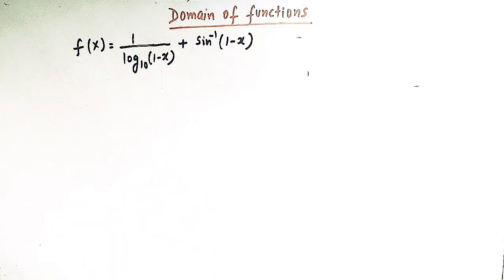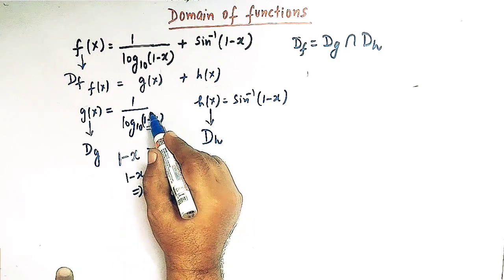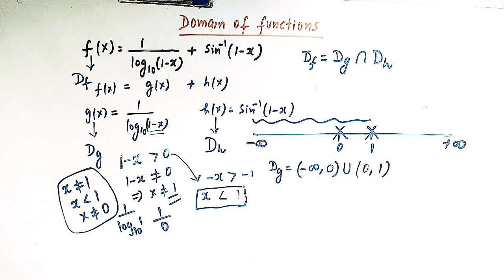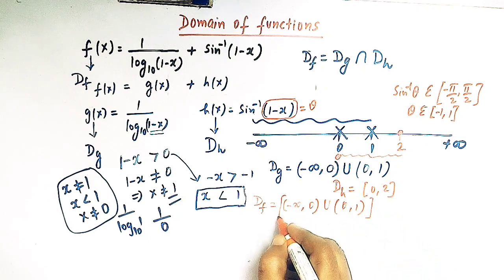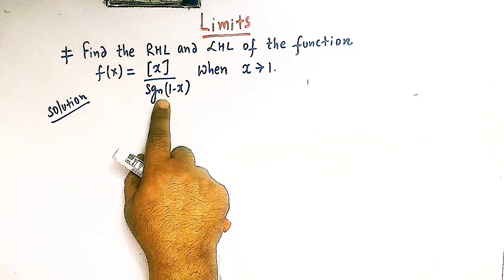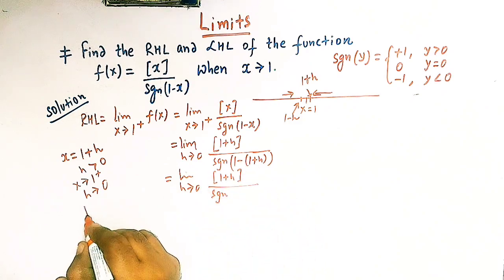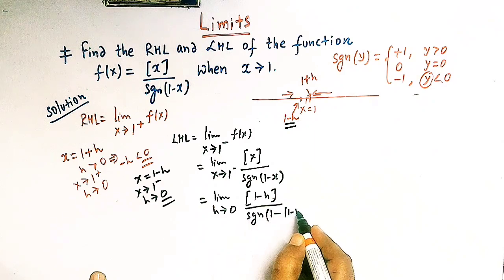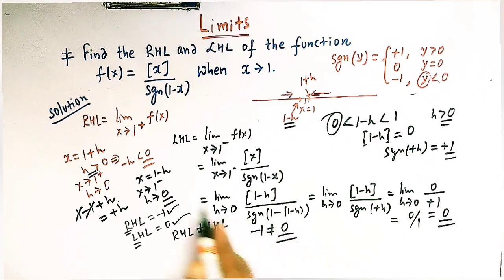|| Domain of functions and Limits of functions ||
Signum function.
Limits involving signum and greatest Integer Function.